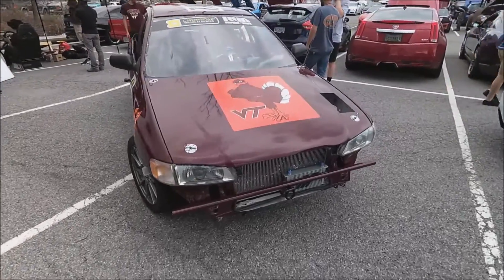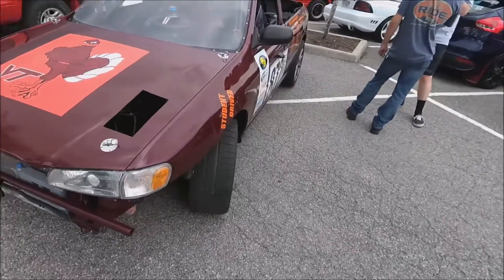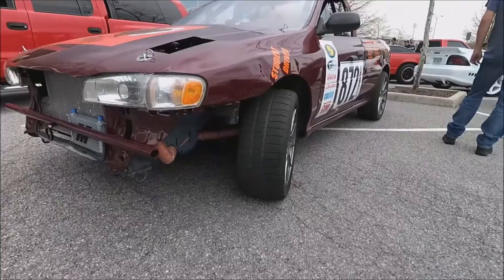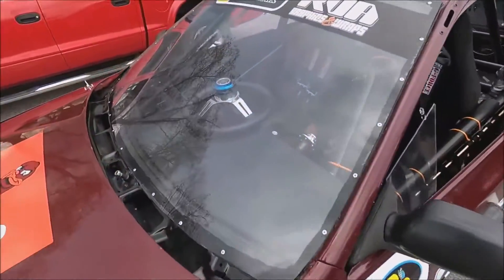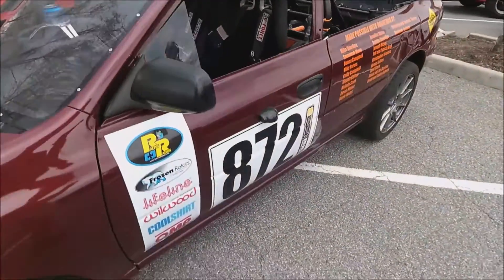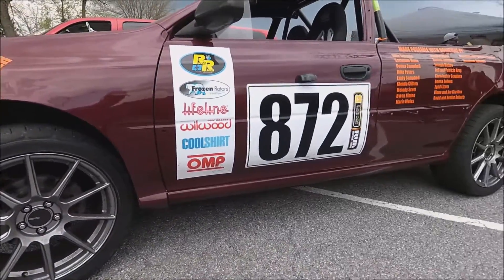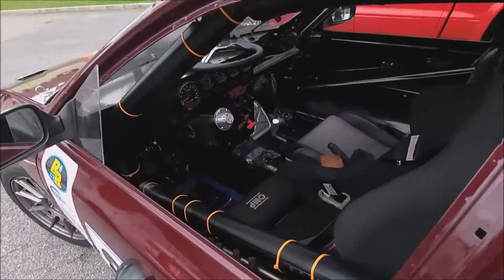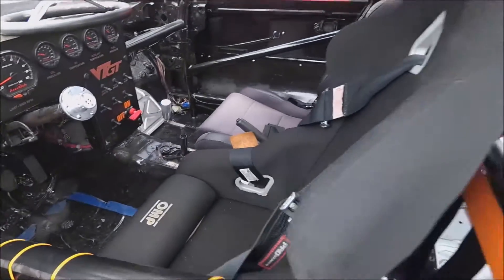CCVT car meet